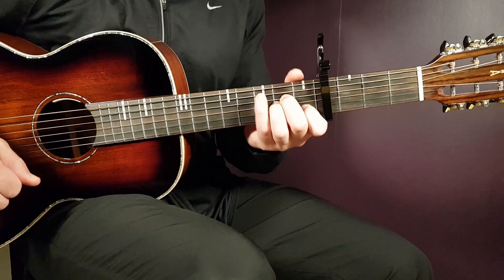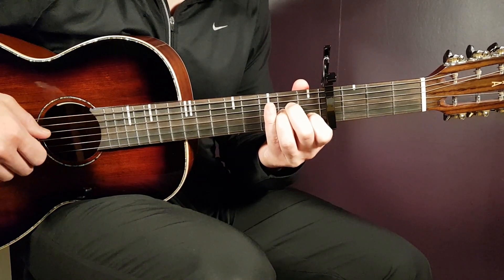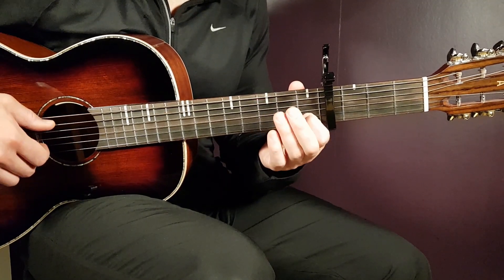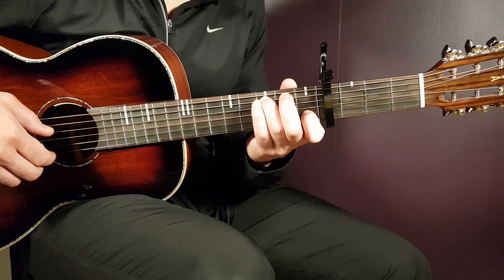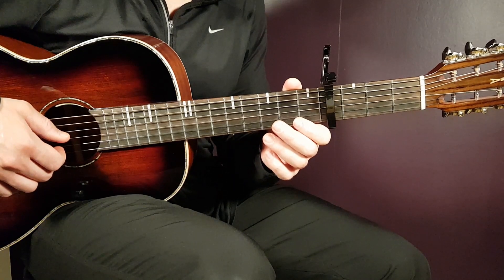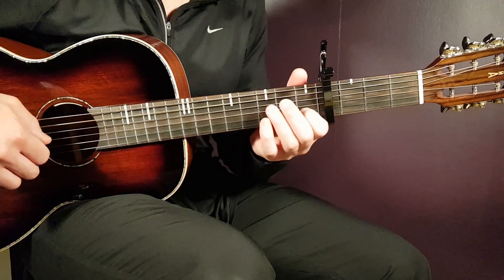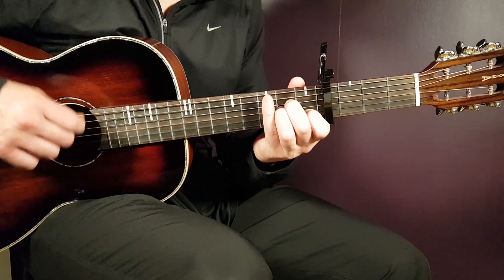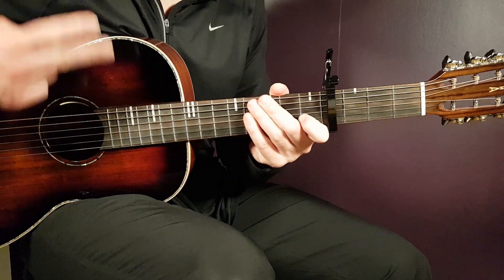How to play JUICE WRLD ft. LIL UZI VERT .. - THE WORST TIMES Wish-Wednesday Guitar Lesson - Tutorial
Wish-Wednesday!
"The Worst Times" by @JuiceWRLDft. @LILUZIVERT & @trippieredd5093
Play tuned!